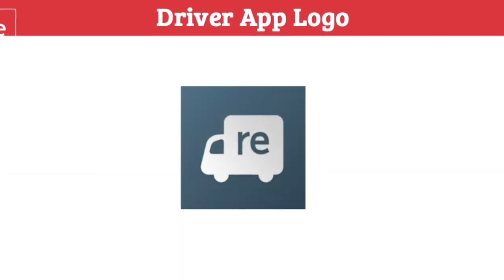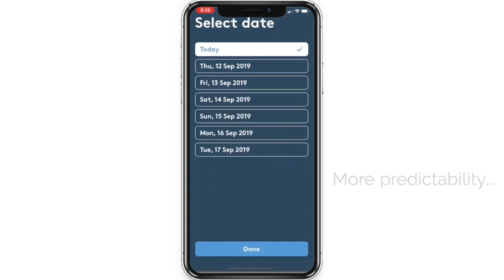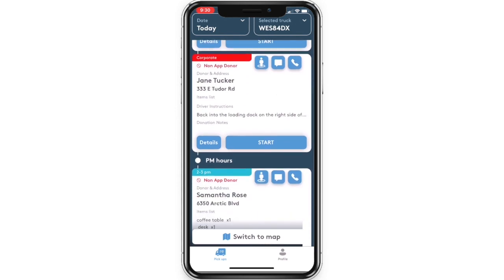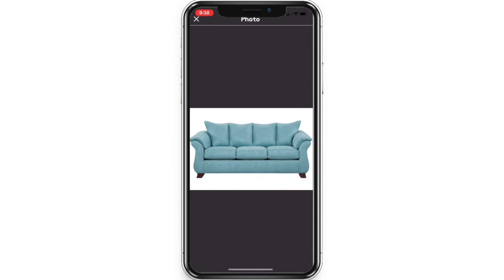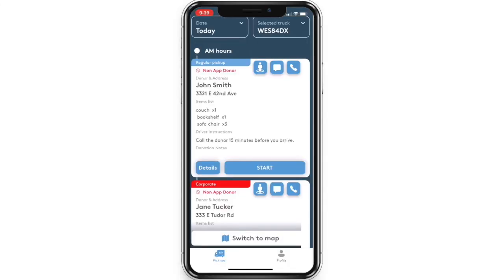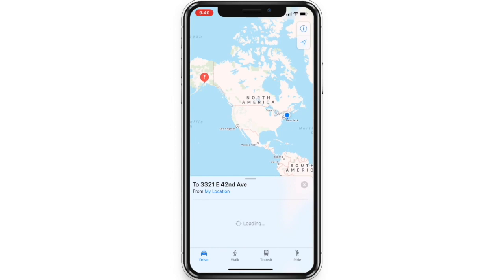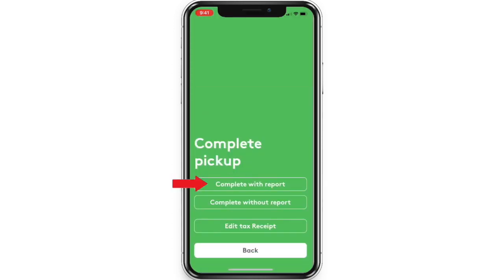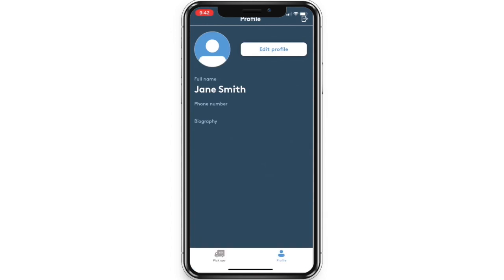Training 9: Driver App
This tutorial is intended for all DRIVERS who will be using the ReSupply Driver App!

Learn how to view assigned pickups for the week, see the details of a pickup, contact the donor, navigate to the donor's address, and so much more - right from the Driver App!